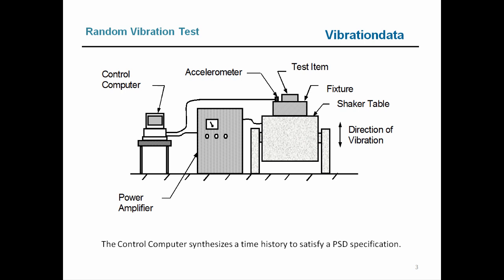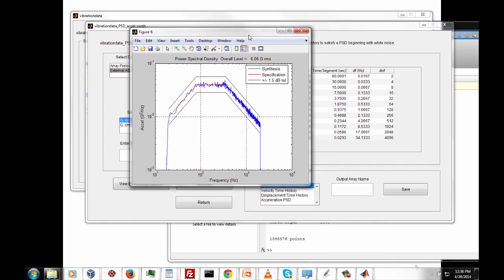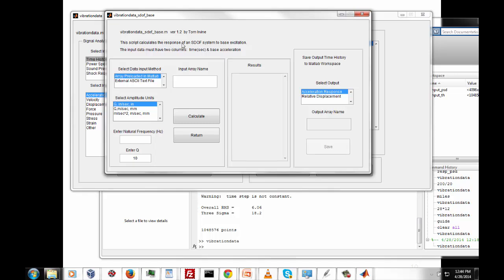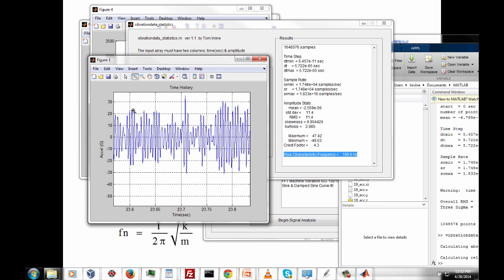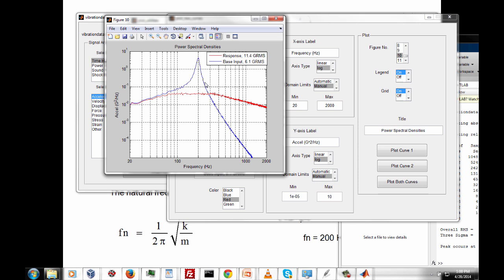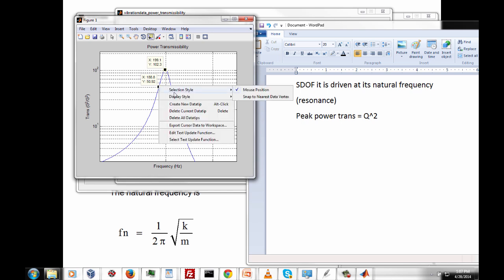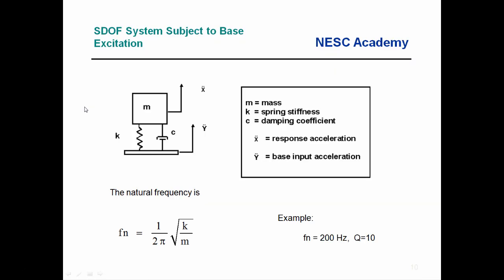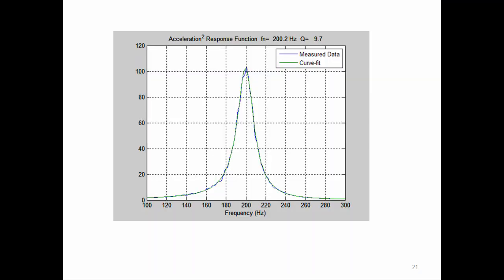Power Spectral Density Synthesis